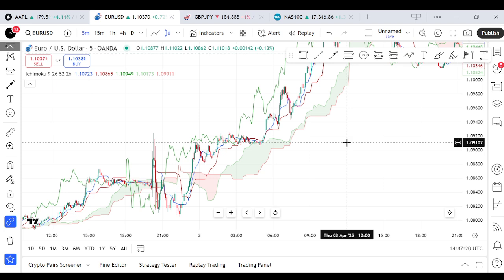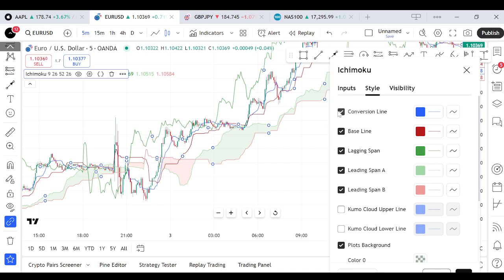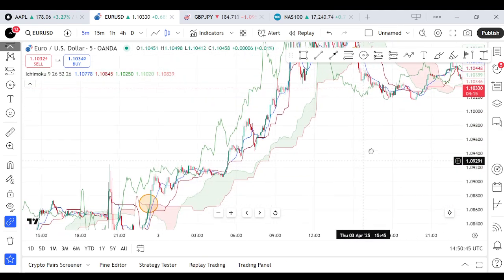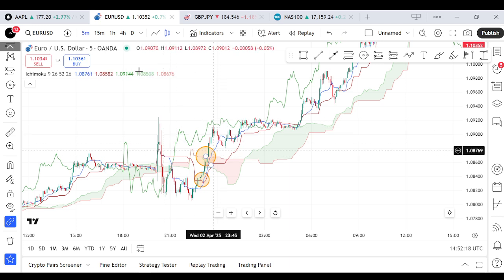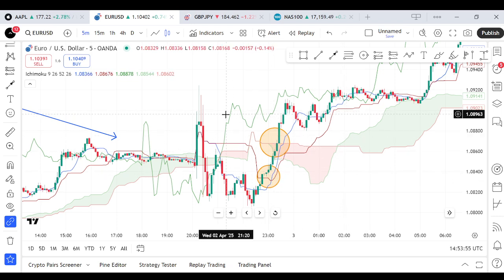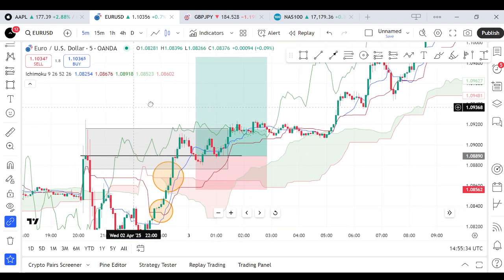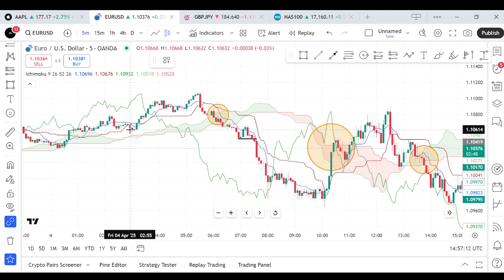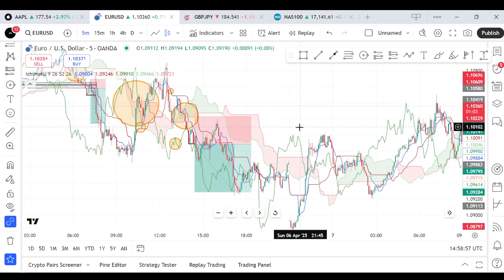Master the Ichimoku Scalping Strategy That Spots Fast Trades With Precision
Are you looking for a reliable trading strategy to navigate fast-moving markets? In this video, we break down the Ichimoku Scalping Strategy, a method designed to help you make precise trading decisions using the Ichimoku Cloud indicator.
We’ll cover everything from understanding the key components of the Ichimoku Cloud to identifying clear entry and exit points. You’ll also learn how to manage risk effectively and use multiple timeframes to confirm your trades. This strategy is perfect for traders who thrive in short-term market conditions.